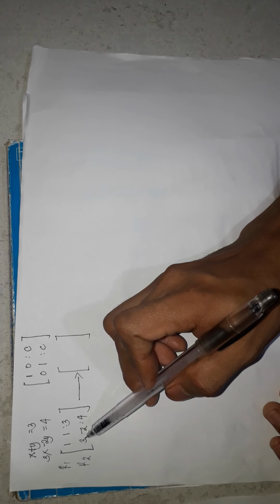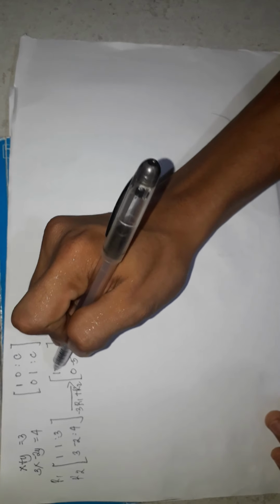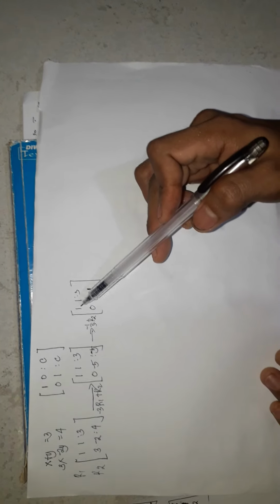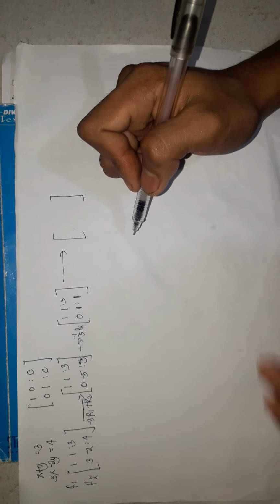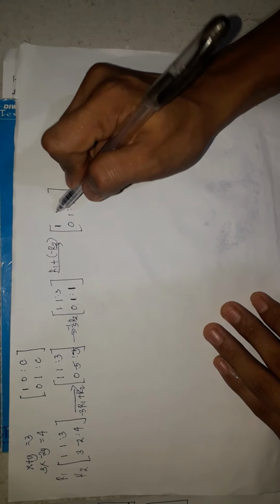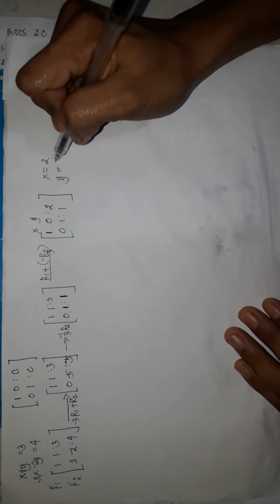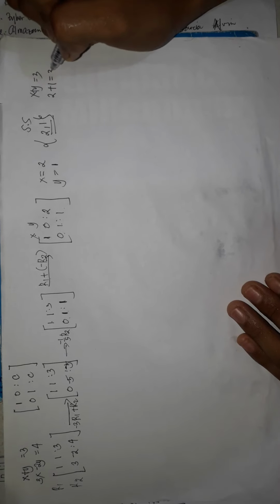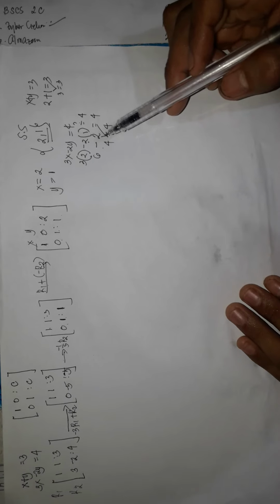Solving Systems of linear Equations in Two variables using Gauss-Jordan Elimination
Systematic Solving in Linear Algebra